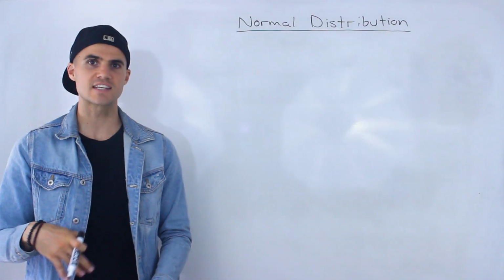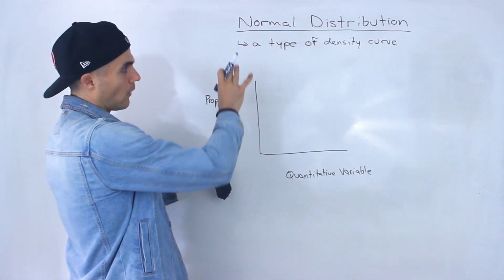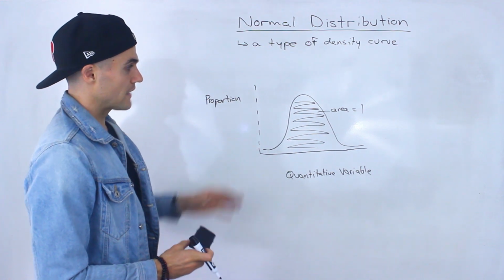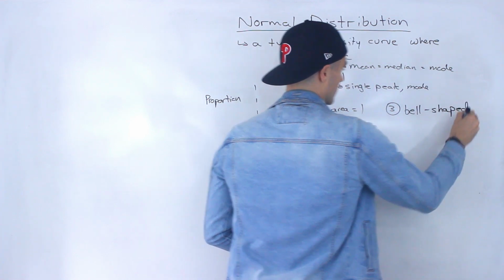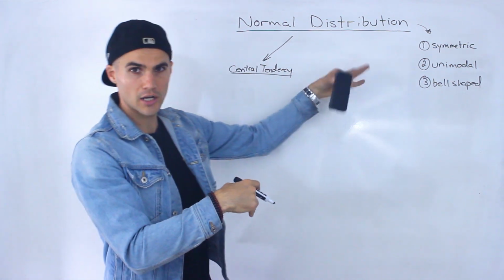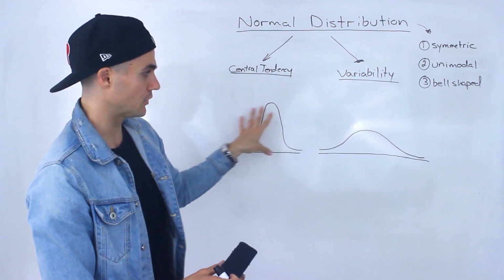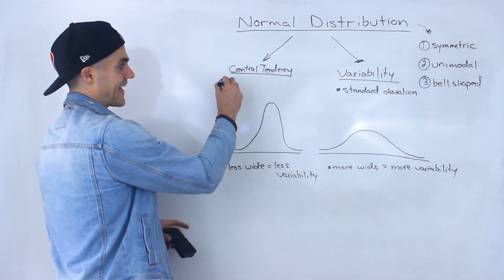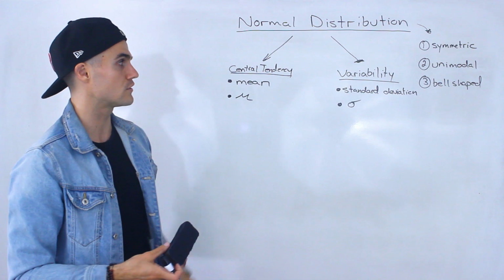STATS 1024 (Western University) - Normal Distribution Overview